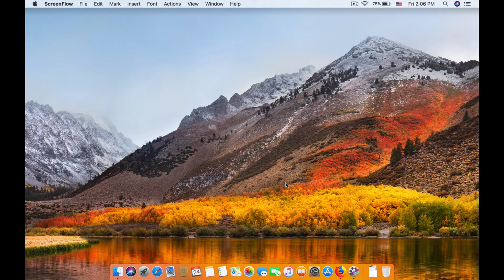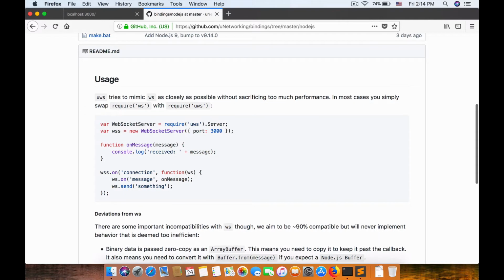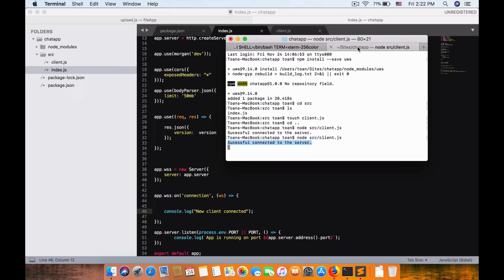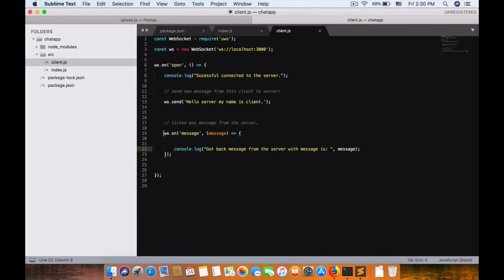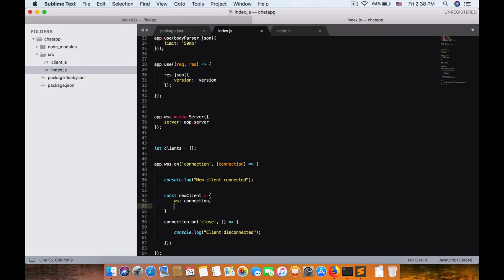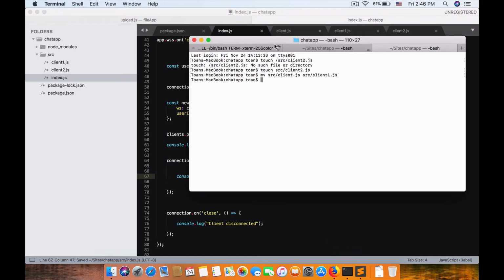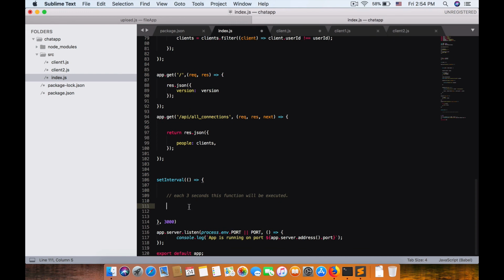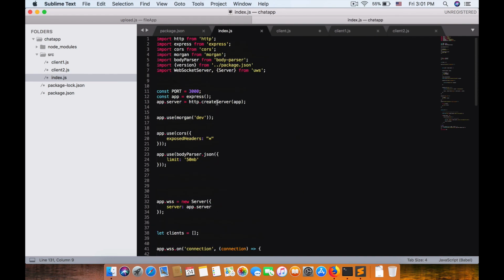Ep1: WebSocket & Realtime in your application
Ep1: Understanding how to manage Muti connections in Nodejs Web Socket Application.